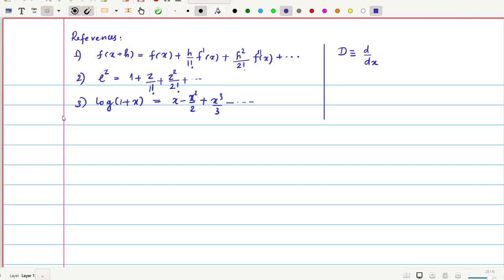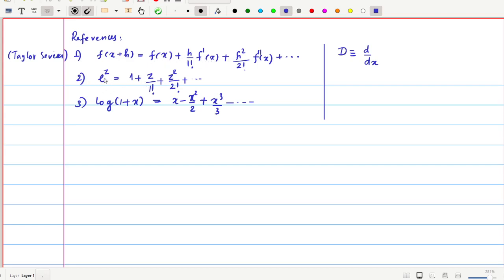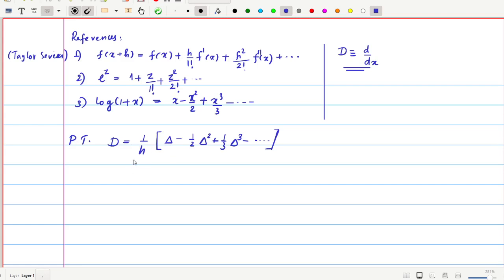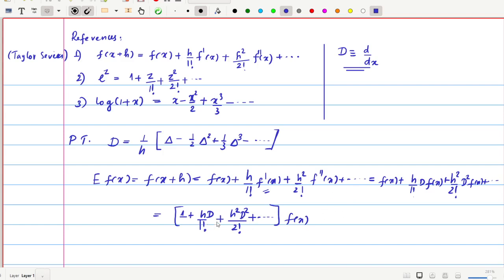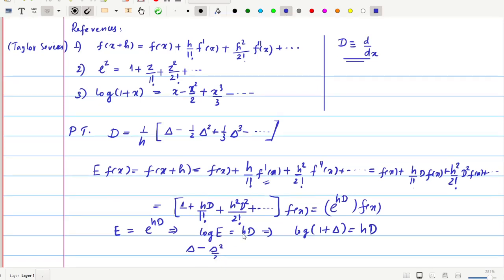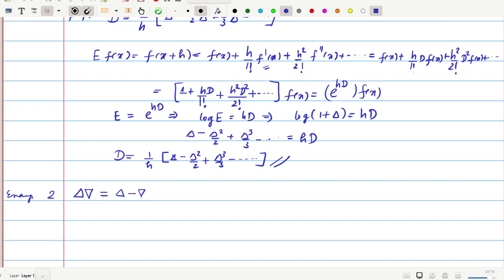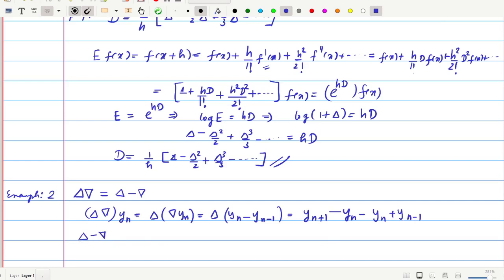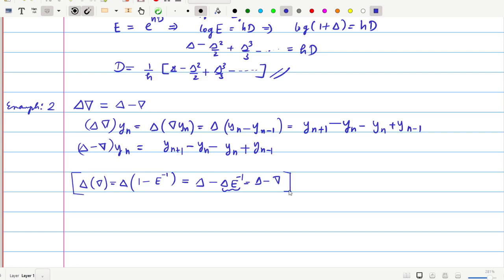lecture 8 sec 22 5 examples